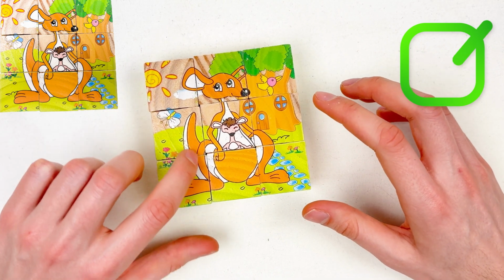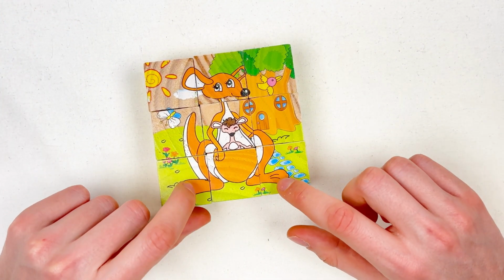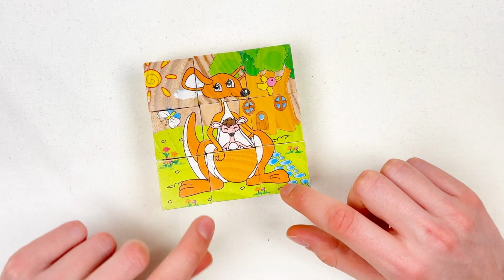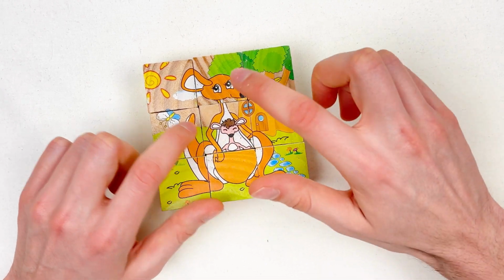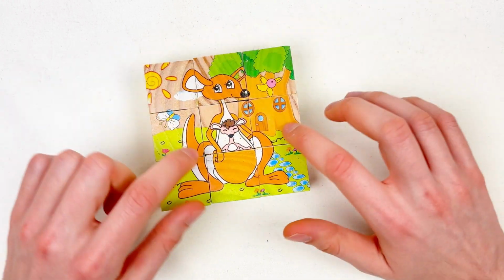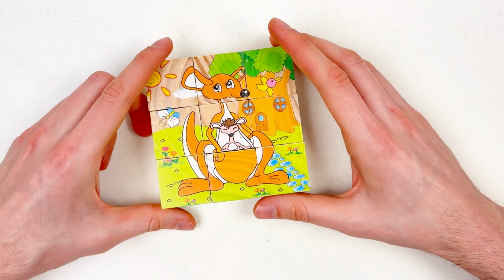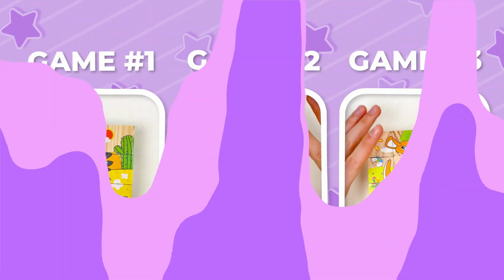Learn To Solve Wild Animals with Snake and Ostrich Puzzle Games For Kids | Toddler Learning Video